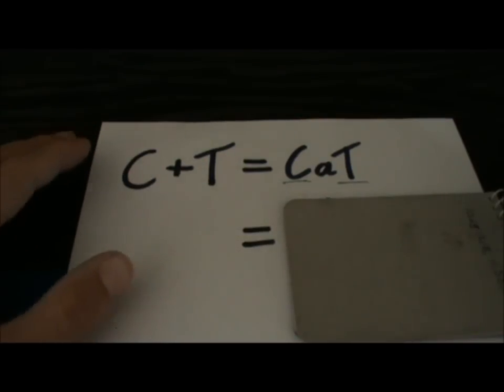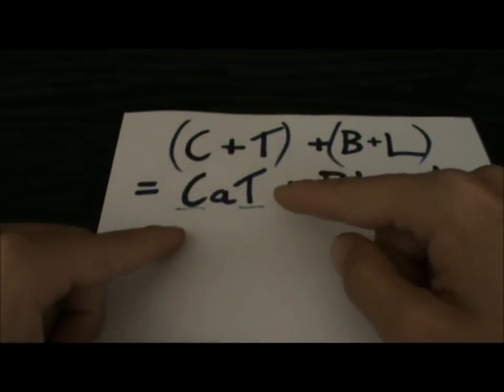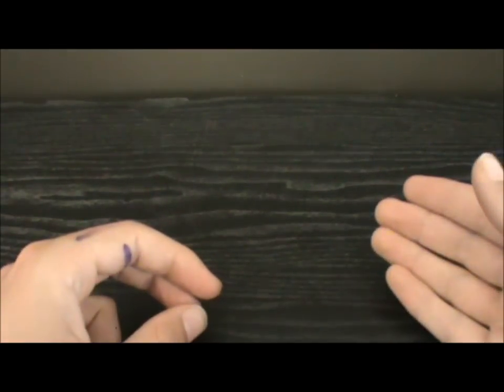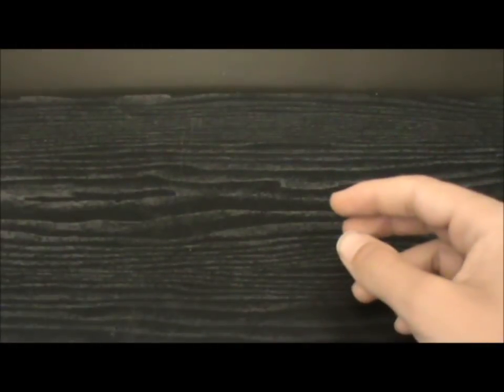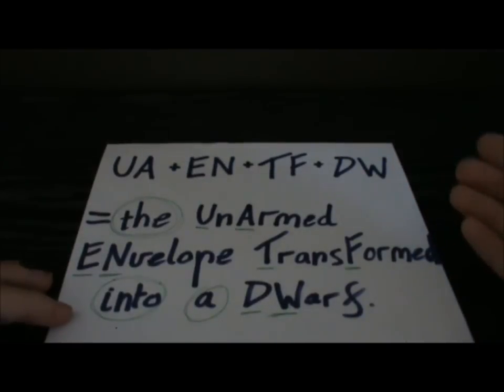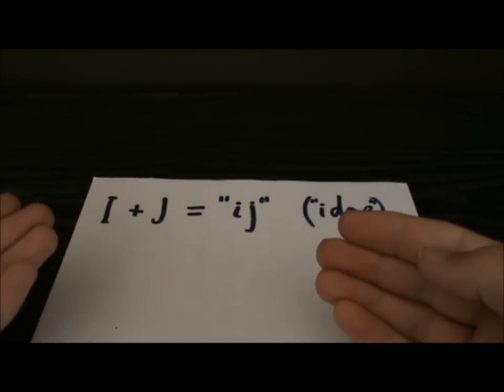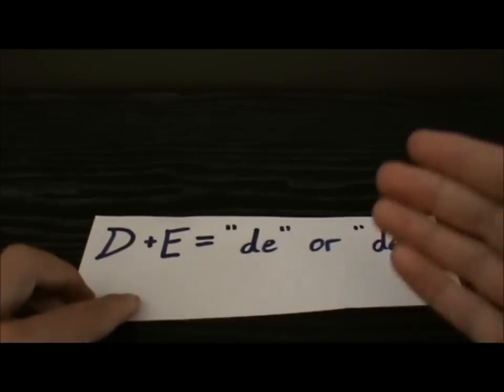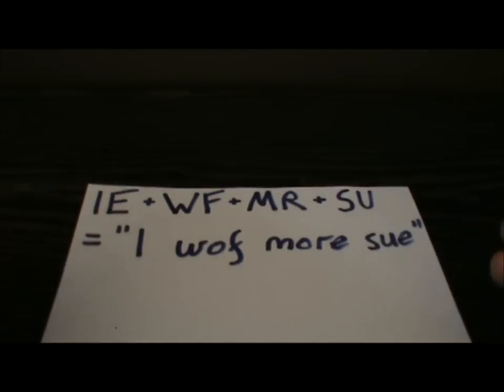Letter pairs: images, sentences and audio (Tutorial)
***Links and key parts below***

0:45 - Letter pair images
3:35 - Sentences
6:41 - Audio pairs